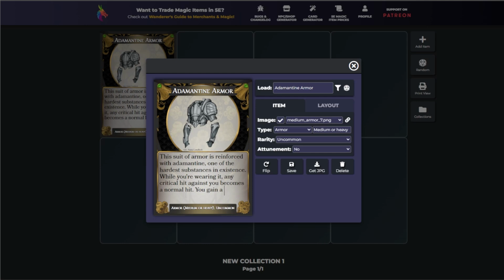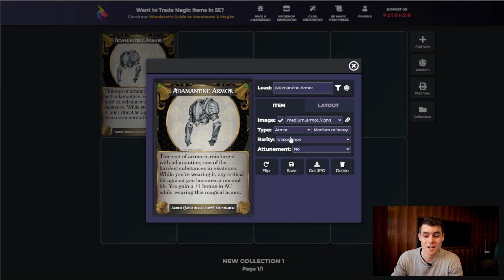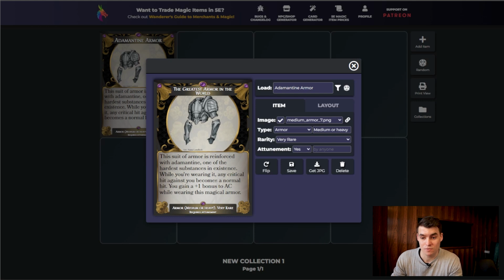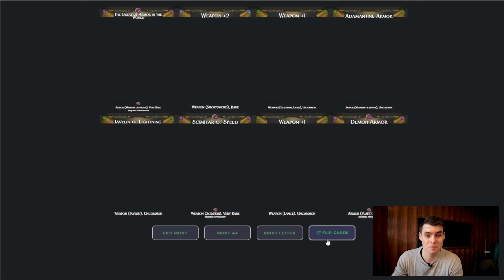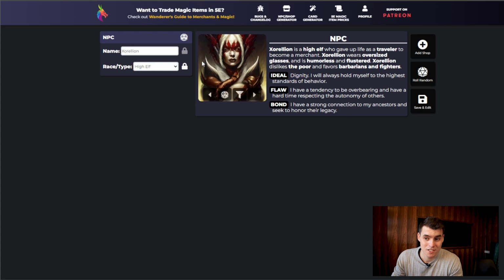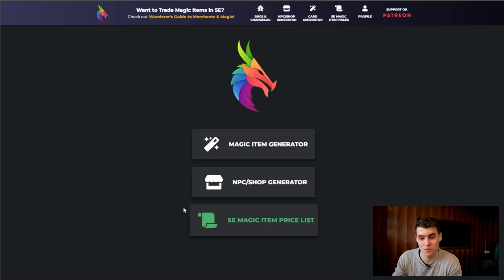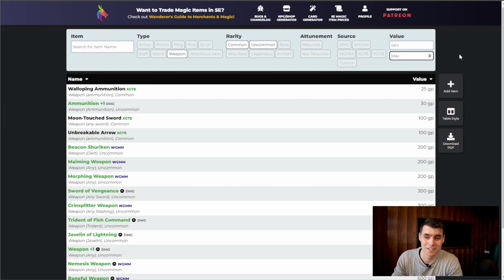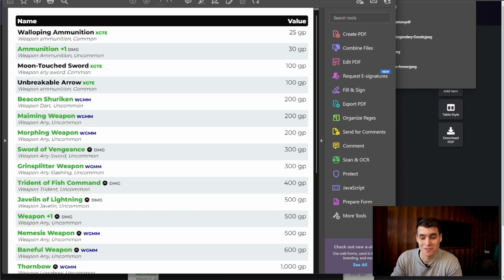5E Magic Item & NPC Generators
Check out the apps to make Item Card Handouts, NPCs and Magic Shops, and get prices for all 5E D&D Magic items:

0:25 Magic Item Generator
3:20 NPC/Shop Generator
4:50 5E Magic Item Pricelist